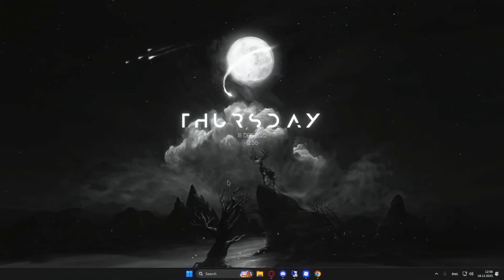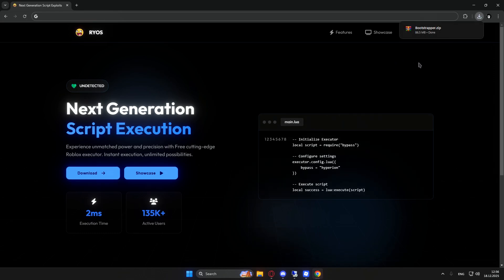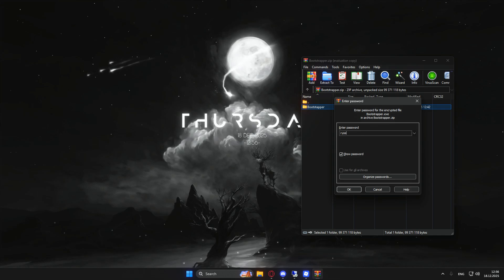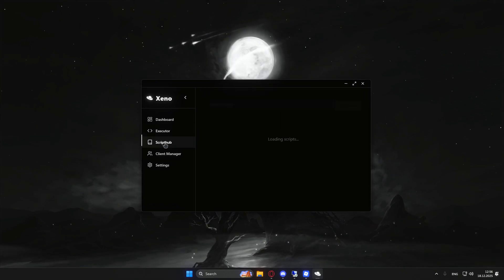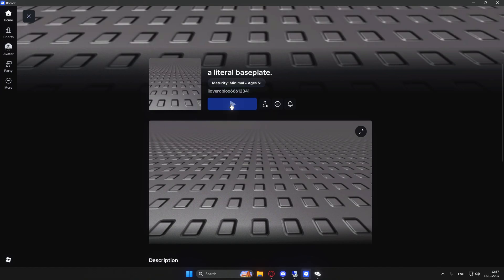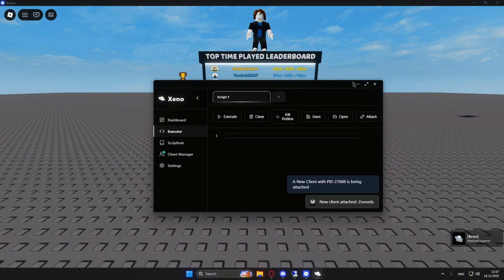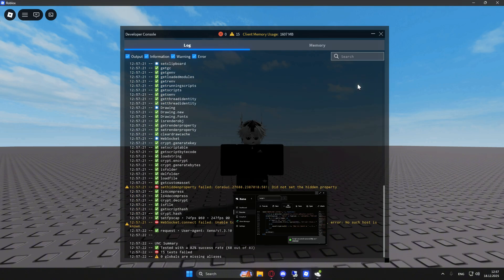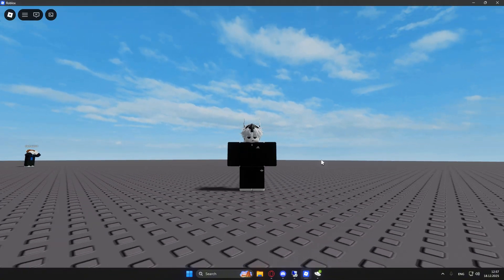Roblox Executor "Xeno" — Best OP No Key Exploit Working 2025 [100% sUNC]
In this video I showcase a Roblox script Executor and Showcase how it works on PC.

Any reproduction or re-upload without permission is prohibited.